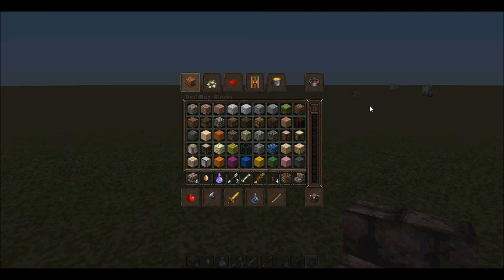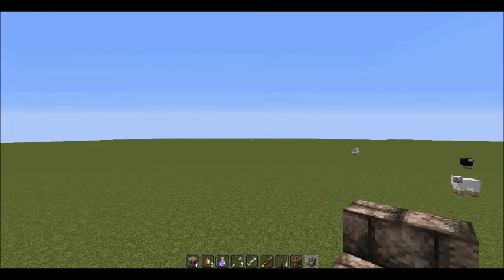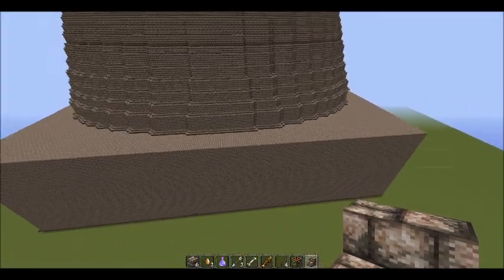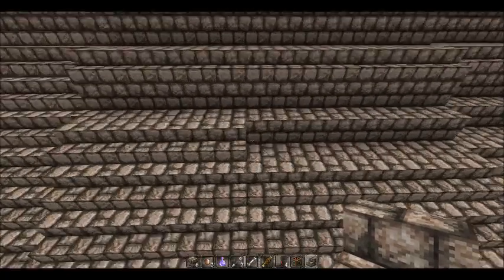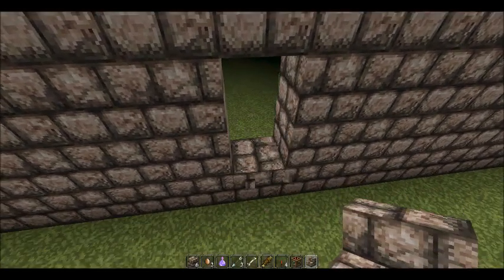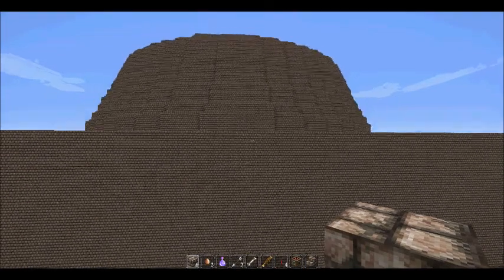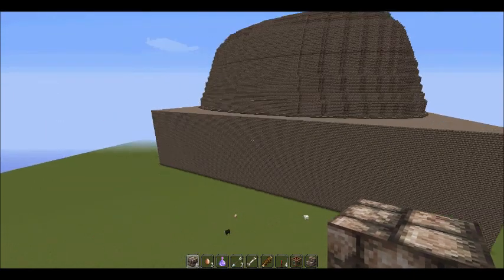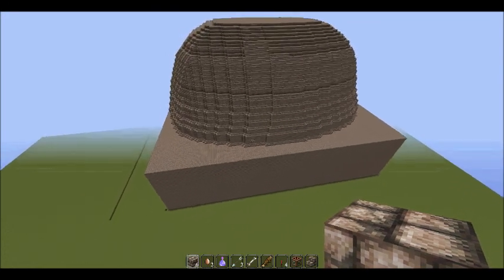Minecraft - Building a Basilica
Unphazed shows you the base structure of what is going to become an huge basilica!